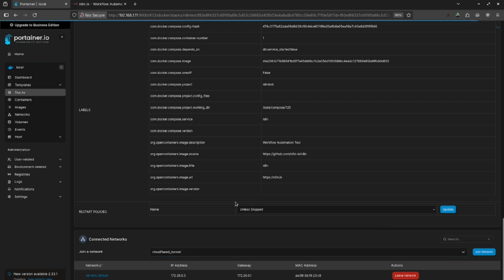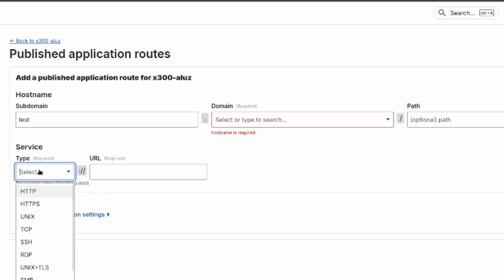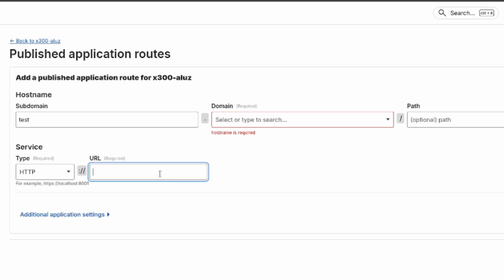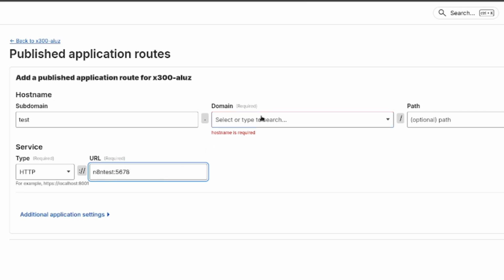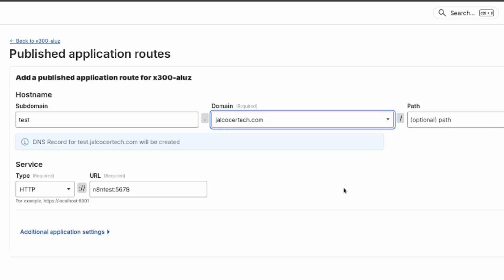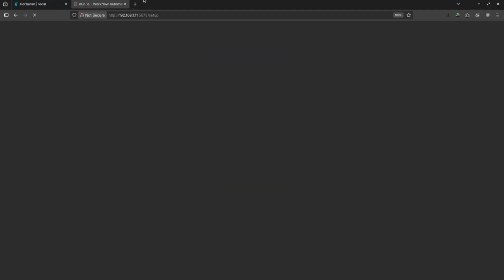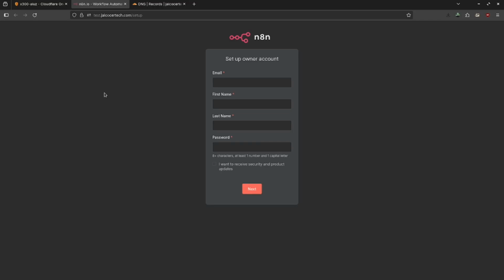Get n8n for FREE with Cloudflare Tunnel (The Easiest Way)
Ditch Zapier & Make: How to Self-Host Your Own N8N Automation Server

Ready to take control of your automations?

Stop paying for monthly fees and build your own powerful, private automation server with n8n.

 In this video, we'll show you how to get it running in minutes and connect it to all your favorite apps.

You'll learn:

The freedom of owning your automation stack
A step-by-step guide to deploying n8n
The magic of Cloudflare Tunnel for secure access

How to scale your workflows without a subscription